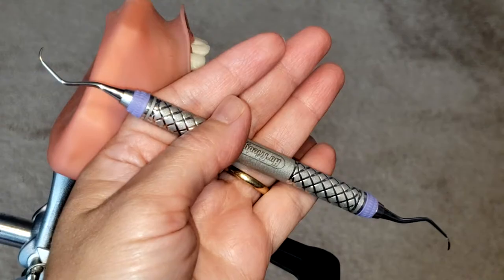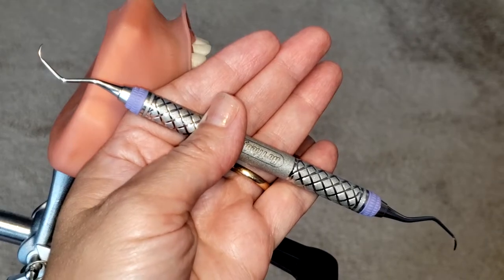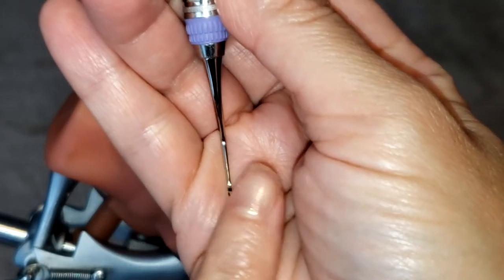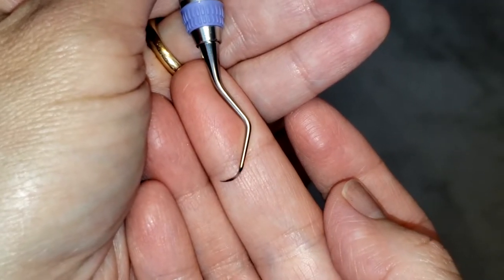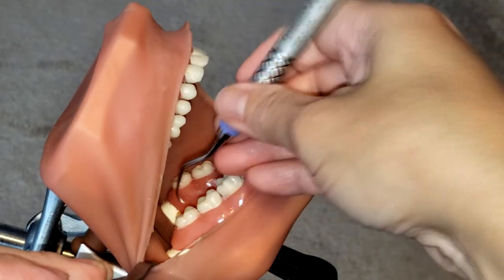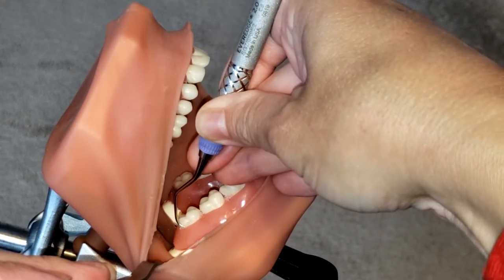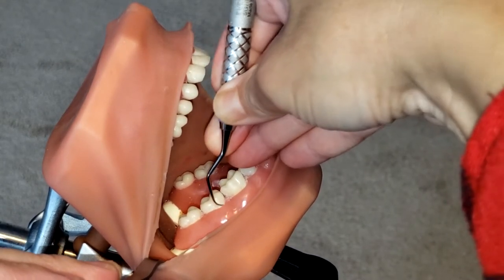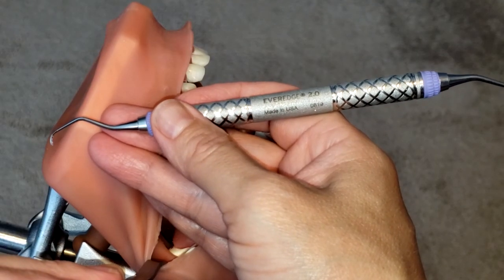How to use the Gracey 7/8 Curette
The Gracey 7/8 area-specific curette is an excellent posterior curette for the removal of moderate to heavy calculus deposits, located on the buccal and lingual surfaces.

"The periodontal curette is a type of hand-activated instrument used in dentistry and dental hygiene for the purpose of scaling and root planing.[1] The periodontal curette is considered a treatment instrument and is classified into two main categories: universal curettes and Gracey curettes.[1] Periodontal curettes have one face, one or two cutting edges and a rounded back and rounded toe.[1] They are typically the instrument of choice for subgingival calculus removal.[1]

Universal and Gracey curettes are typically used during nonsurgical periodontal therapy of a patient’s dental hygiene care.[2] The goal of nonsurgical periodontal therapy is to eliminate inflammation and return the patient’s periodontium back to health.[3] One of the ways this can be achieved is by minimizing the bacterial challenge to the patient.[2] To control the bacterial levels in the mouth, oral health education is provided to the patient to control calculus and plaque buildup.[2] An important component of removal and management of bacterial levels in the mouth is the use of hand instruments, such as Gracey curettes and universal curettes, that remove calculus deposits contaminating the tooth surface supragingivally and subgingivally.[2] This is vital to nonsurgical periodontal therapy because scaling and root planing reduces bacterial biofilms in the mouth that are associated with inflammation.[2] A research study suggests that periodontal root debridement is a key factor that influences the success of gaining periodontal attachment on previously infected root surfaces.[4]"